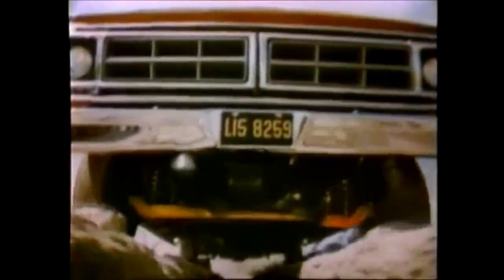Ford Pickup Commercial With Pat Morita (1971)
"Works like a truck but rides like a car."
Ford pickup truck commercial with an imitation John Wayne. Co-stars Pat Morita ("Happy Days" & "The Karate Kid"), Dal McKennon, and Robert Ridgely. Spot aired April 1971. for 1970s pop culture fun.*